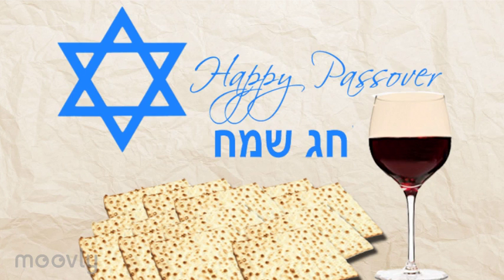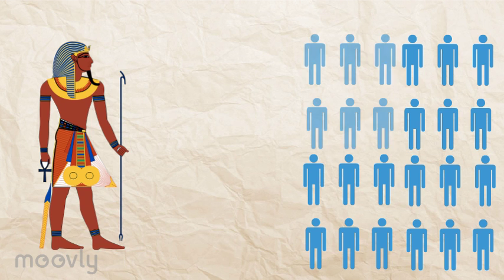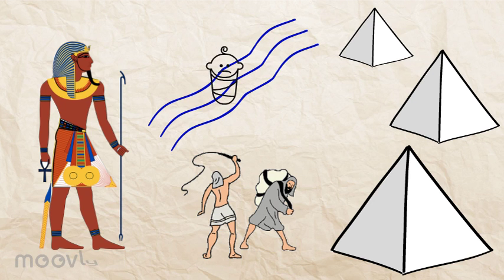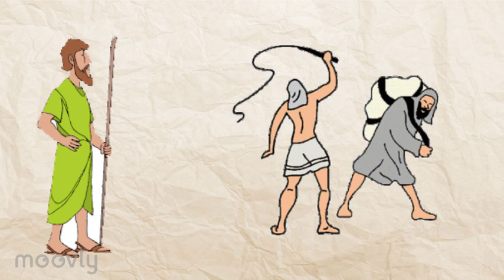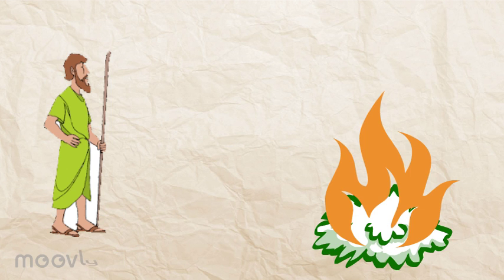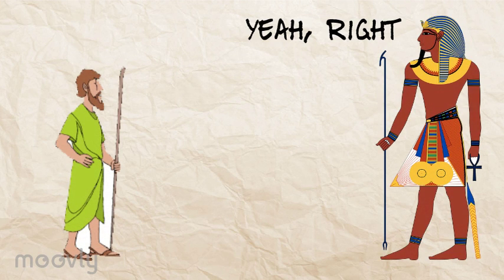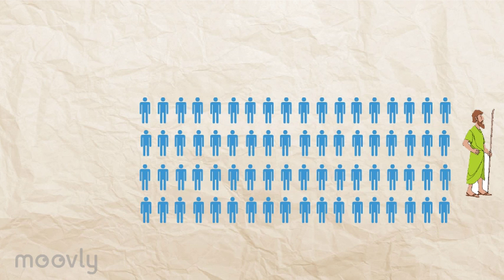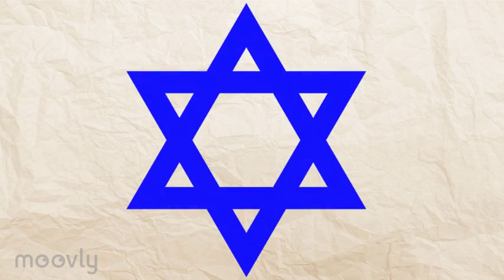Story of Passover